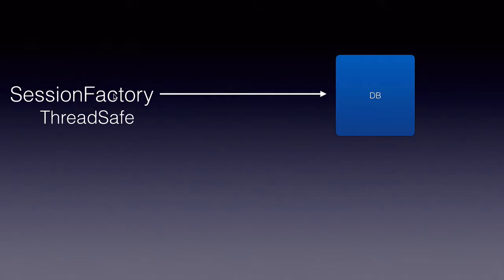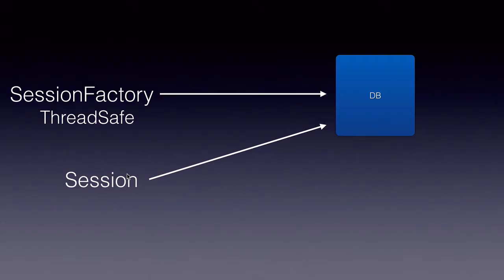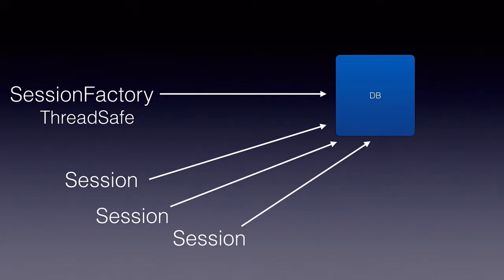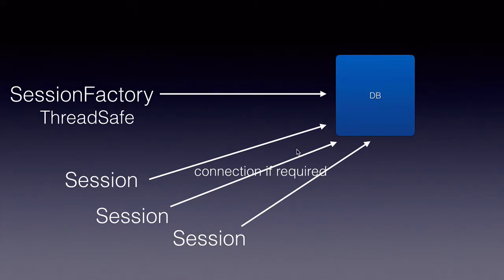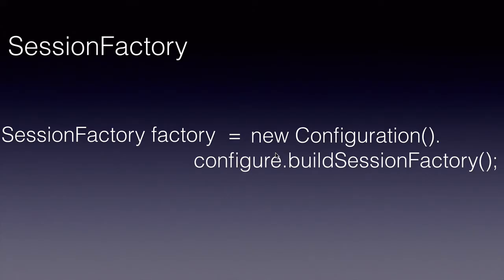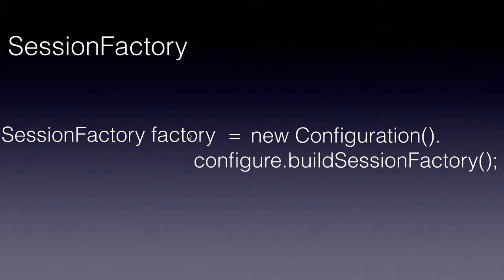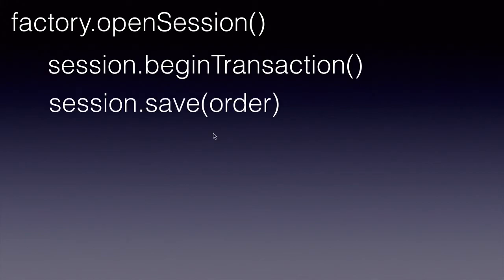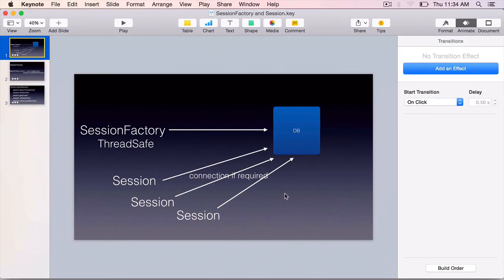Hibernate SessionFactory and Session